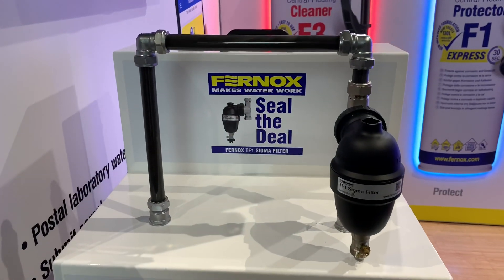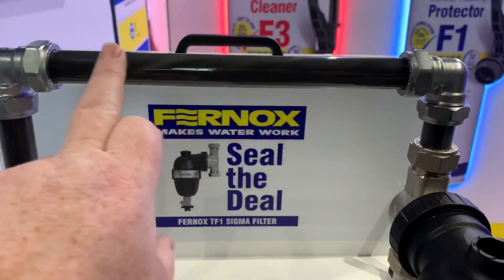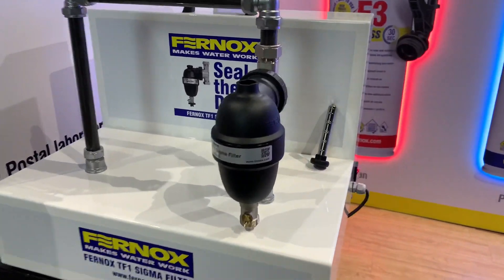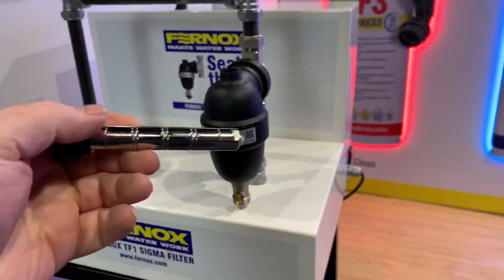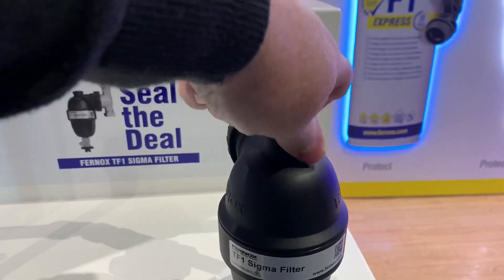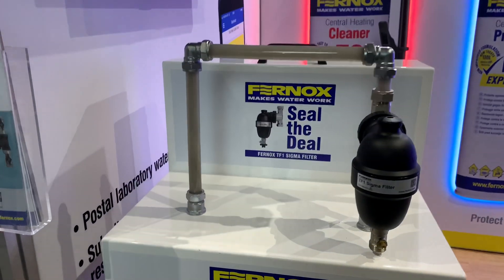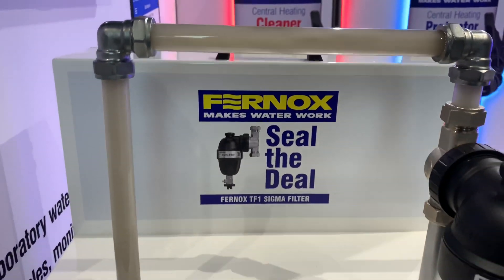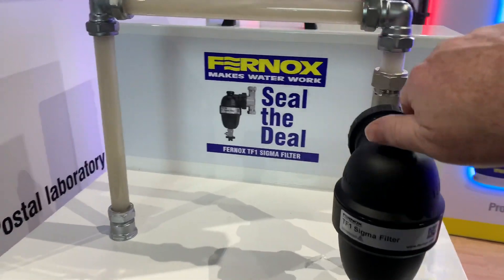How does a fernox sigma work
Fernox TF1 Sigma Filter. How does a central heating filter work.